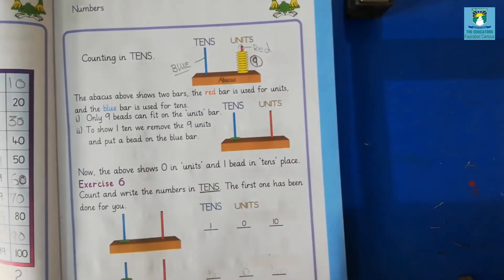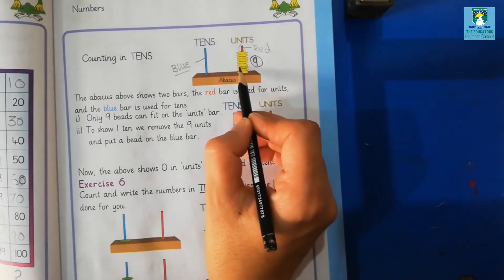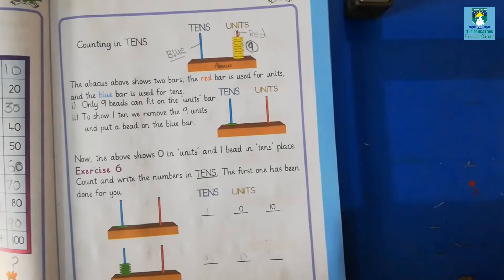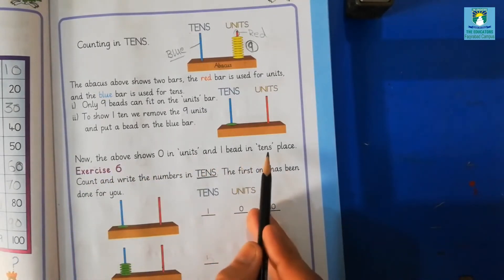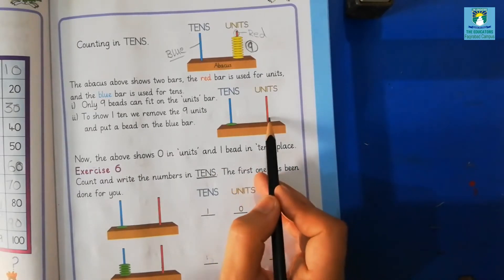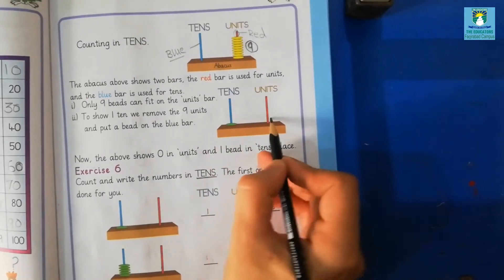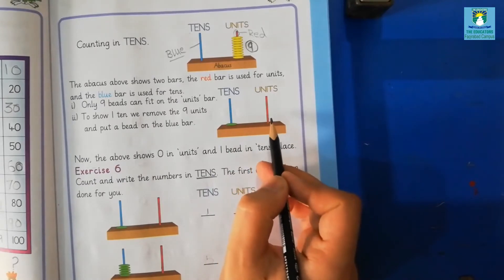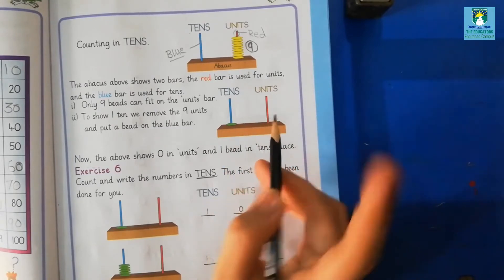Grade 1 || Friday (3rd July,2020) || Mathematics